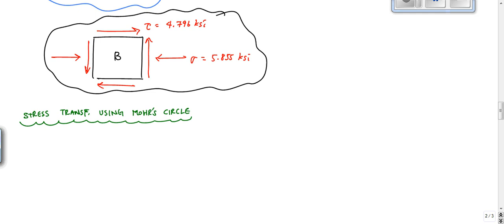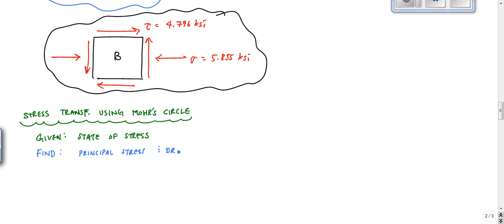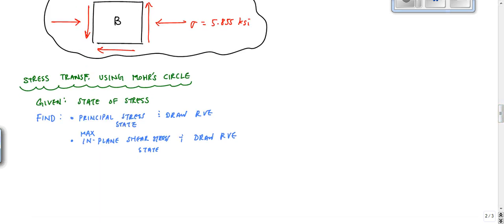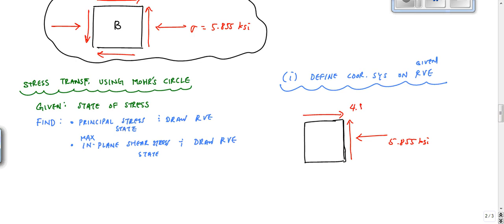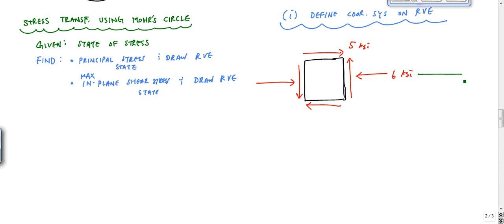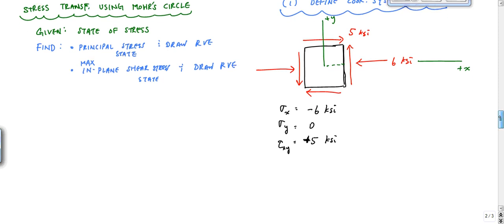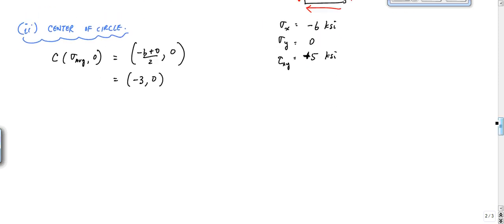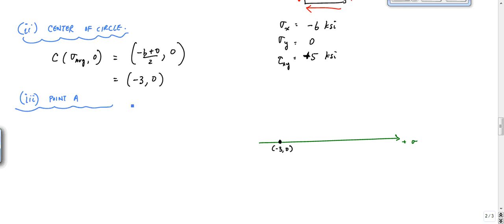Mohr's Circle Example (Review Session) - Mechanics of Materials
Another example problem using Mohr's Circle to calculate and draw representative volume elements oriented in the principal stress state and the maximum in-plane shear stress state.